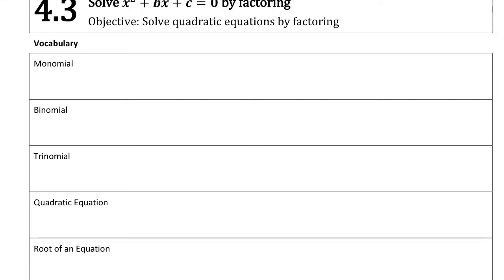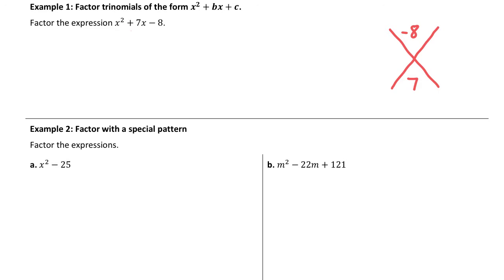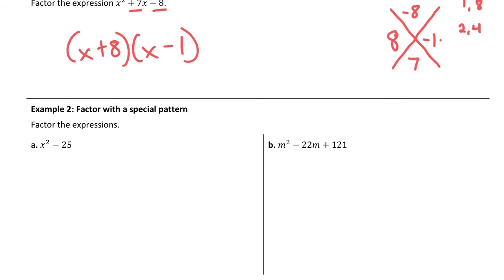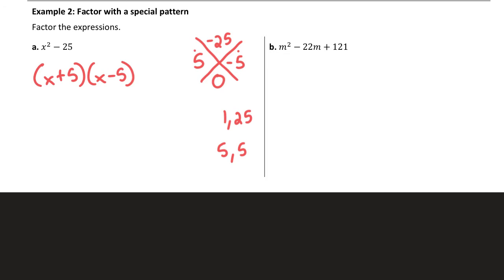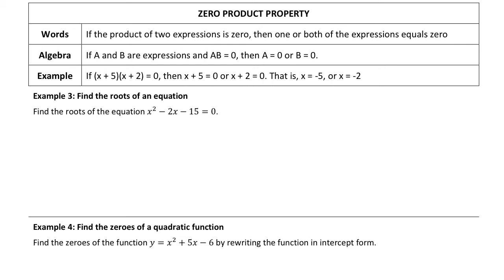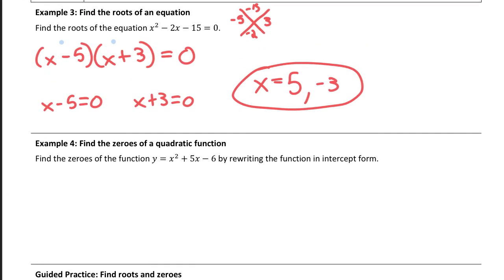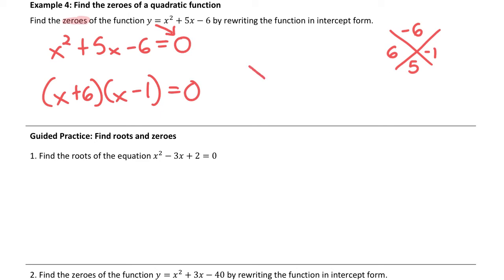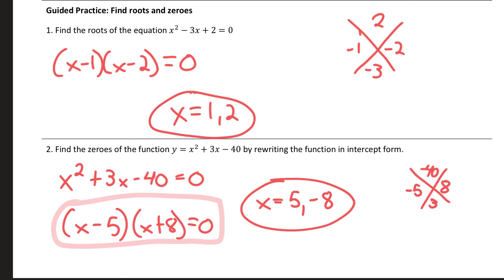Algebra 2 - 4.3 Notes Video